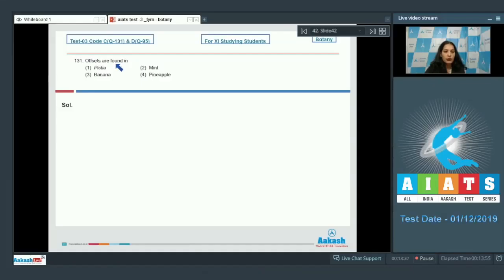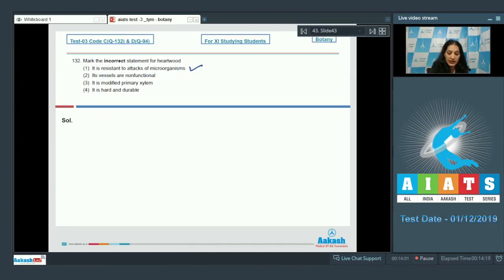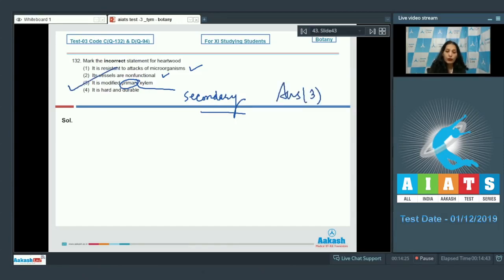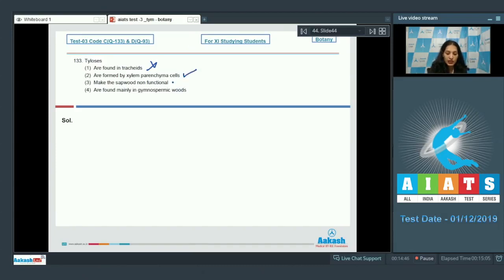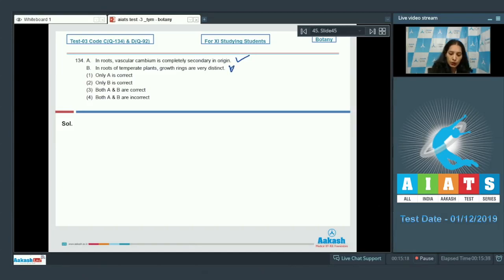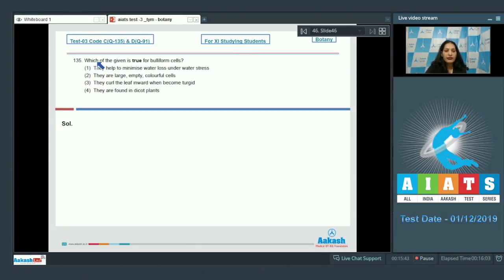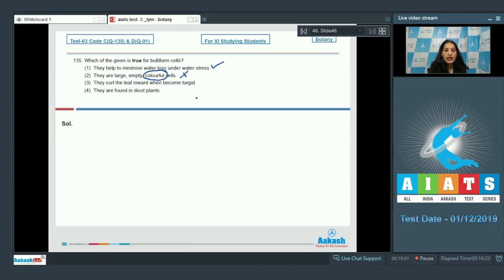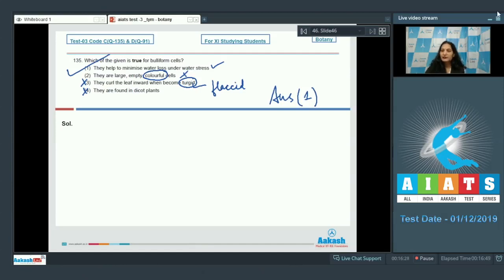AIATS TEST 03 Code C D For XI Studying Students BOTANY MEDICAL 2020 Q131 to 135